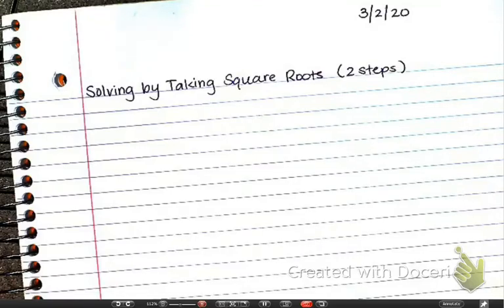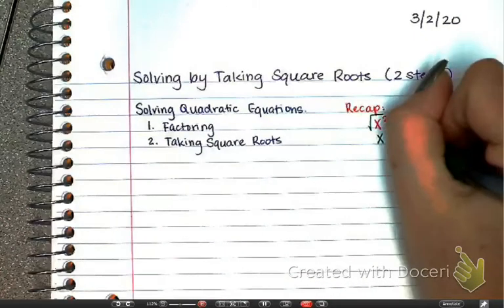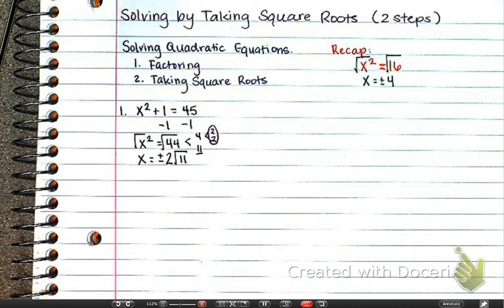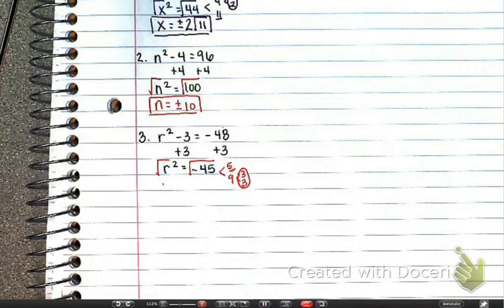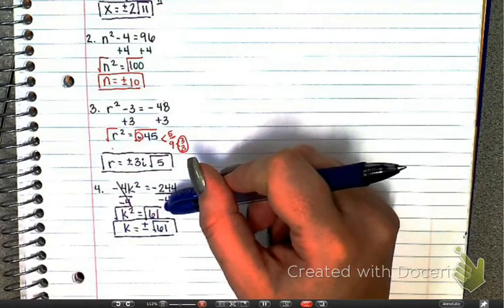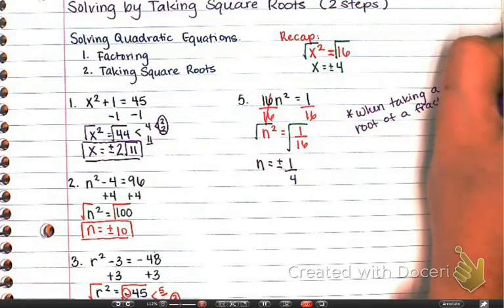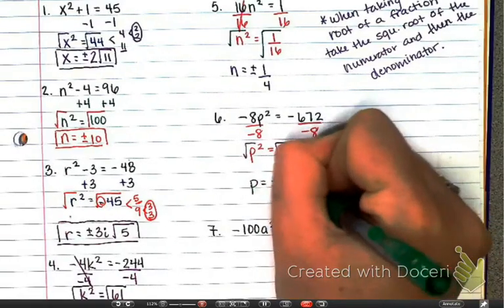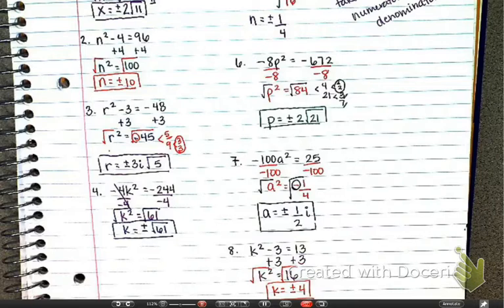Solving by Taking Square Roots (2 steps)